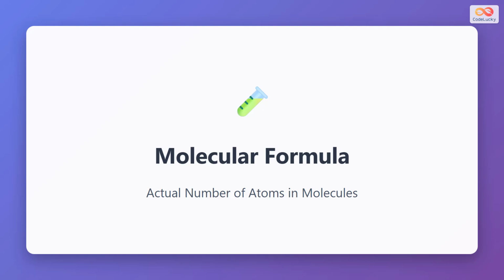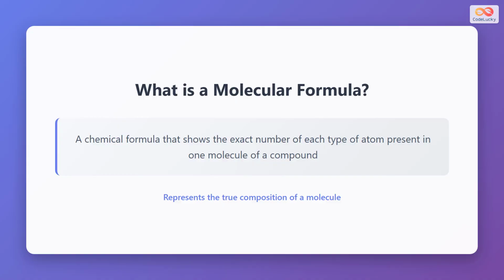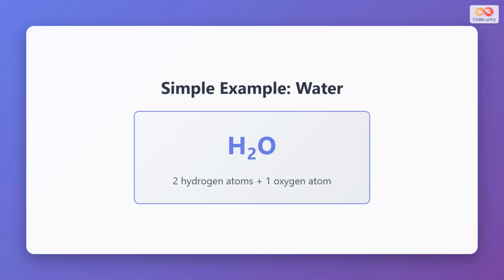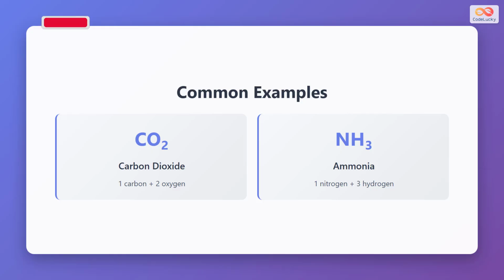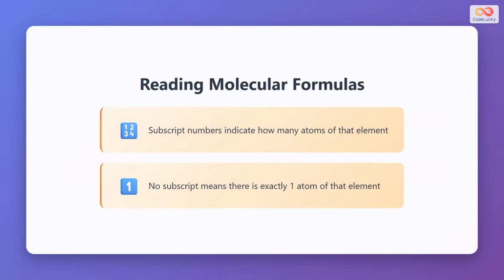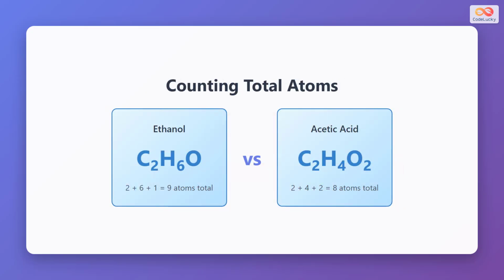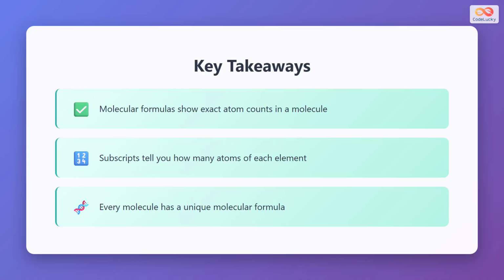Molecular Formula Explained: Learn the Actual Number of Atoms in Molecules | Chemistry Basics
🧪 Master Molecular Formulas in Chemistry! 🧪

Learn how to read and understand molecular formulas that show the exact number of atoms in any molecule. This beginner-friendly chemistry tutorial breaks down everything you need to know about molecular formulas, from simple examples like water (H₂O) to complex molecules like glucose (C₆H₁₂O₆).

✨ What You'll Learn:
• What molecular formulas are and why they matter
• How to read subscript numbers correctly
• Understanding atom counts in different molecules
• Common examples: water, carbon dioxide, ammonia, glucose, and methane
• How to calculate total atoms in any molecular formula
• Essential rules for interpreting chemical formulas

📚 Perfect for chemistry students, science enthusiasts, and anyone learning the fundamentals of chemistry! This video provides clear explanations with visual examples to help you understand molecular composition.

🎯 Key Concepts Covered:
Molecular formulas represent the true composition of molecules with exact atom counts. You'll discover how subscripts indicate the number of atoms and learn that no subscript means exactly one atom is present.

Whether you're studying for an exam, doing homework, or simply curious about chemistry, this comprehensive guide will give you a solid foundation in reading molecular formulas.

💡 Start your chemistry journey today and unlock the secrets of molecular composition!

Chapters:
00:00 - Molecular Formula
00:19 - What is a Molecular Formula?
00:44 - Simple Example: Water
01:07 - Common Examples
01:31 - More Complex Molecules
01:59 - Reading Molecular Formulas
02:25 - Counting Total Atoms
02:53 - Key Takeaways
03:22 - Outro